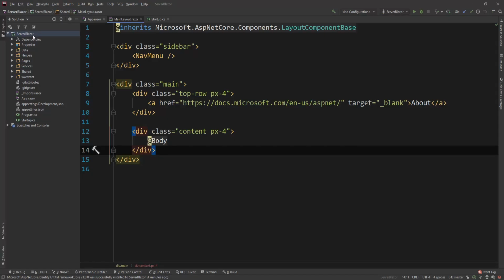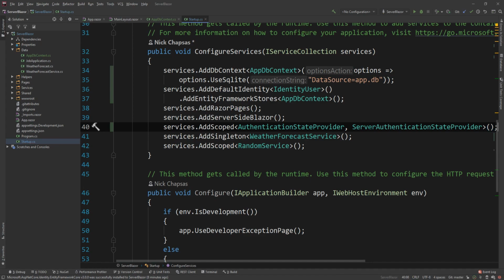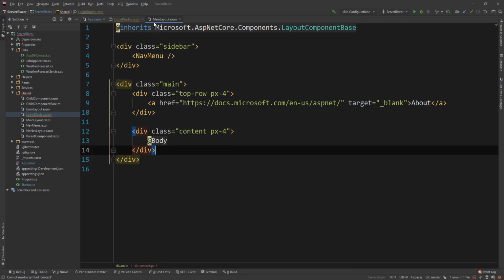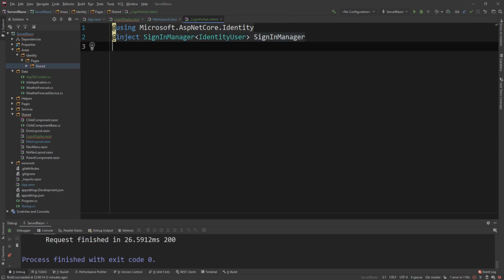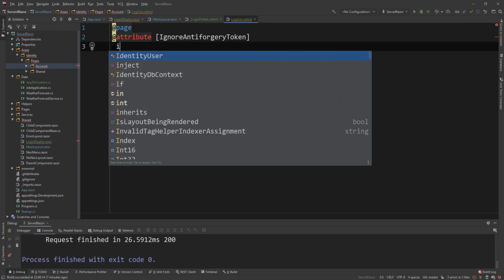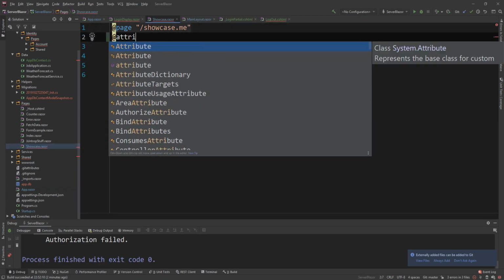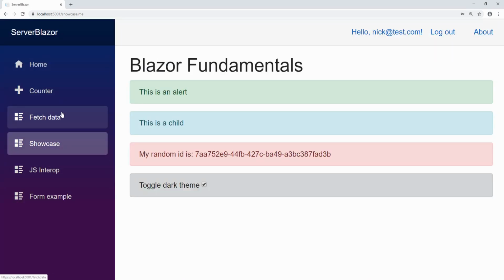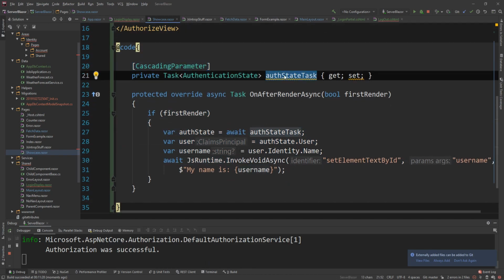How to add Authentication in Server-side Blazor | Blazor Tutorial 8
Hello everybody I'm Nick and in this Blazor tutorial I will show you how to add authentication support in your server-side Blazor application. Keep in mind that this is applicable ONLY on server-side Blazor. Client side Blazor or WebAssembly Blazor will have its own video in the future. In order to implement Blazor authentication I will be using the built in ASP.NET Core Identity, Entity Framework Core and SQLite.